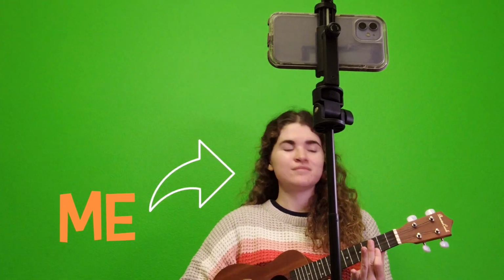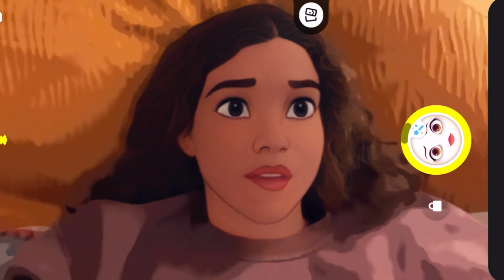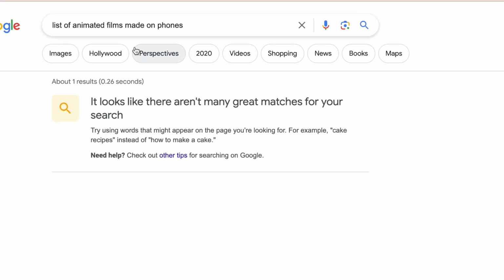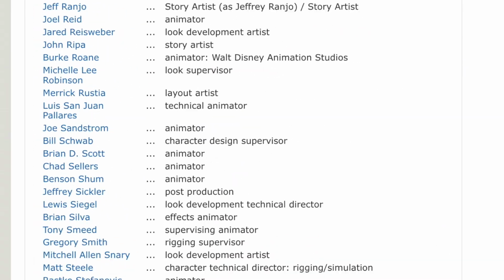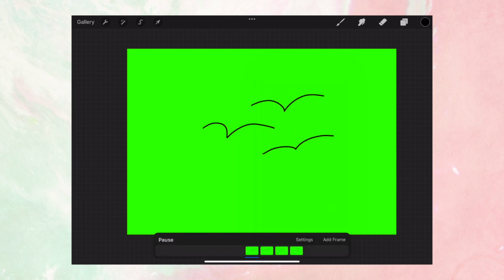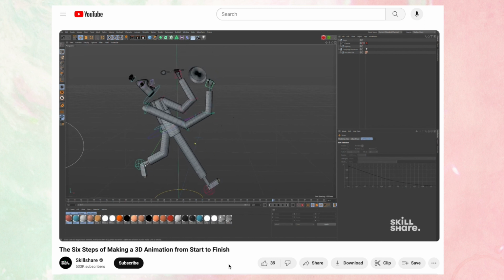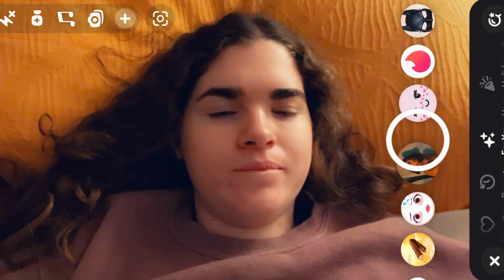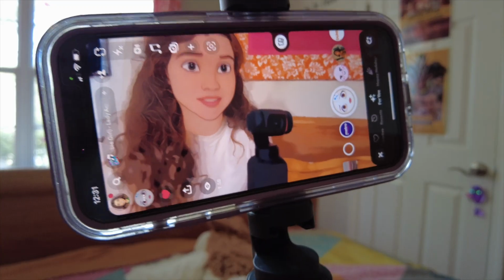Can I Make an Animated Film on an iPhone?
I'm attempting to make an animated film with an iPhone. Let me know what you think!
- Nicole Studios